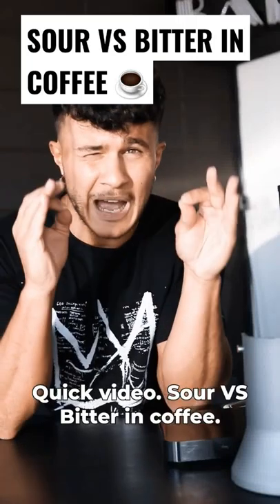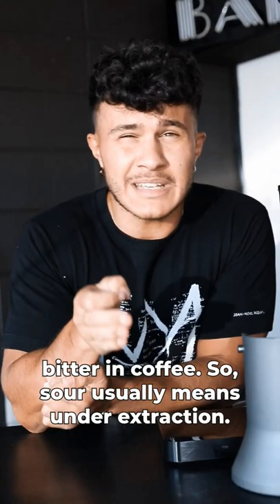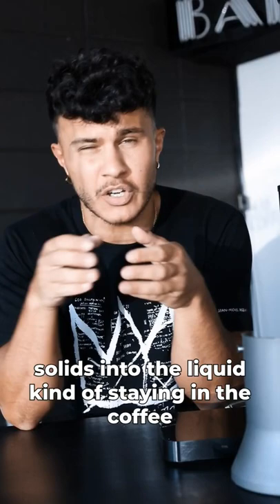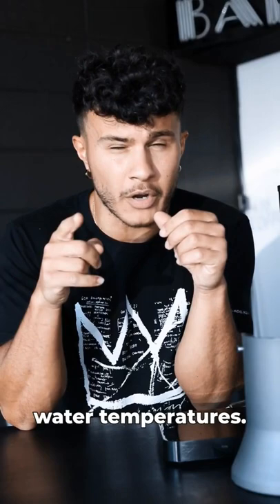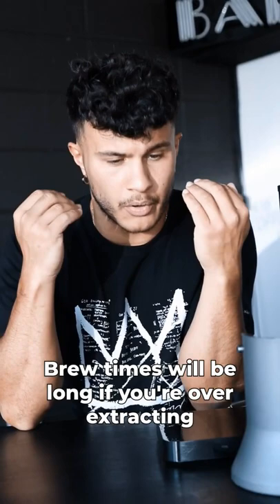Sour VS Bitter Explained